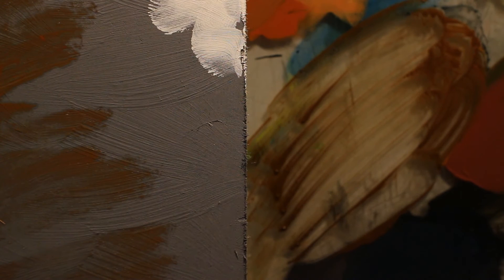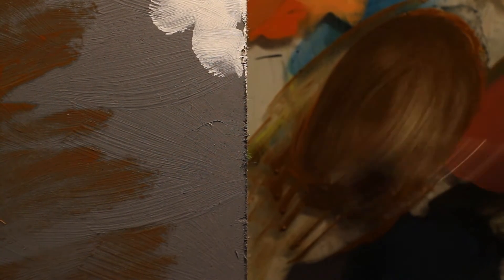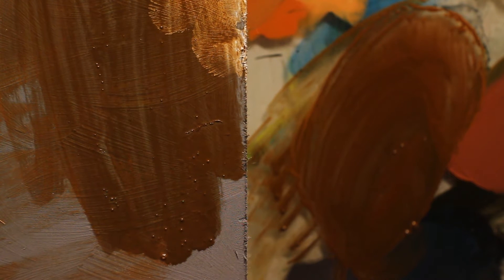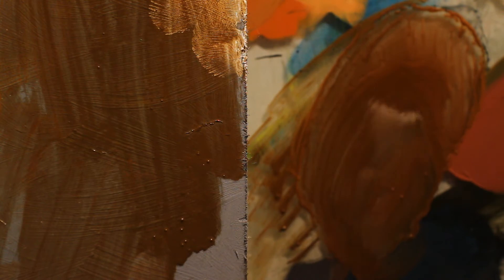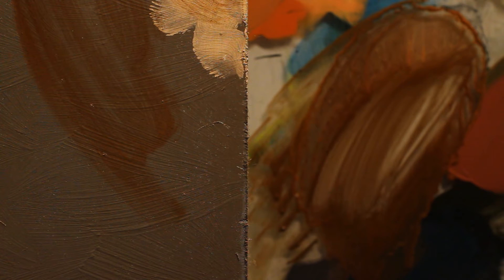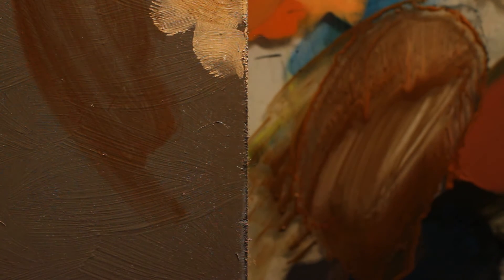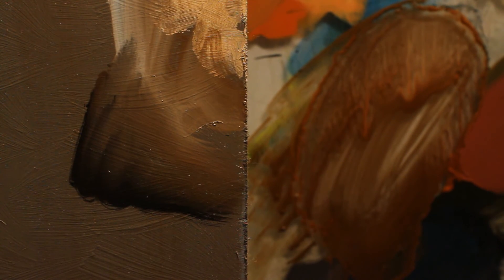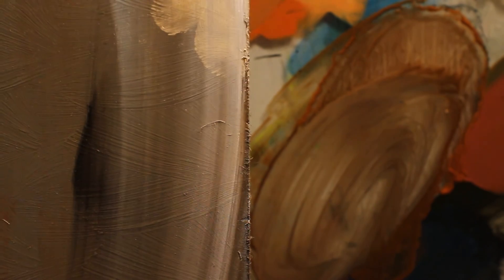Imprimatura : Getting your values right by using a toned canvas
Imprimiatura is an Italian word which simply means "First painting". The word is rarely used today,. however it was commonly used inthe middle ages and into the rennaissance. An imprimitura is a warm earth tone that is a middle grey which allows us to go darker for shadows, and lighter for our tints.  Similar to working on toned paper, an imprimatura enables us to see all the middle tones immediately which lets us focus more just on the dark tones which provide form and structure in the preliminary stages.